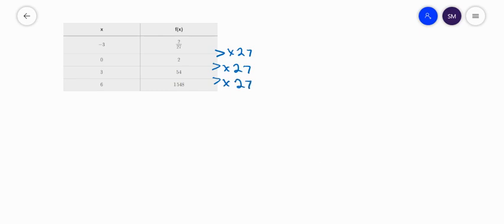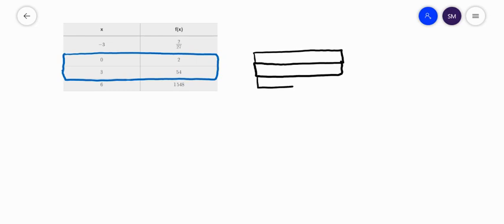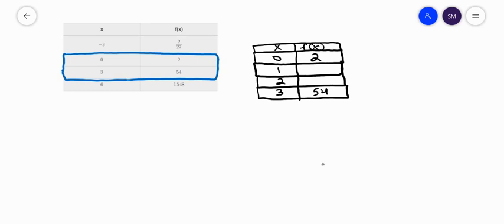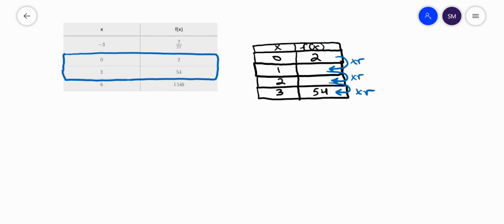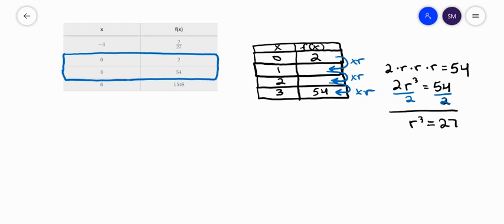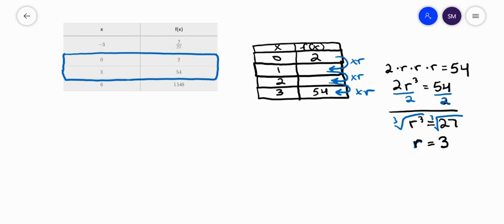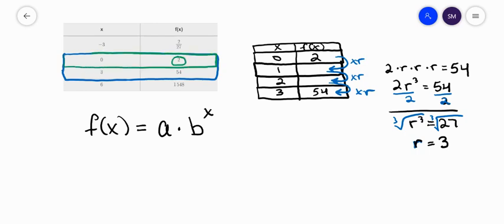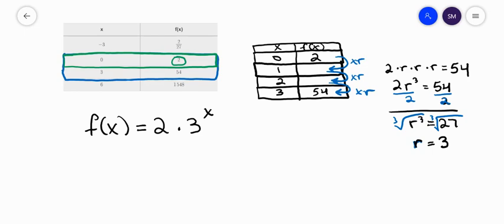Writing the equation of an exponential function from a table where x does not go by 1